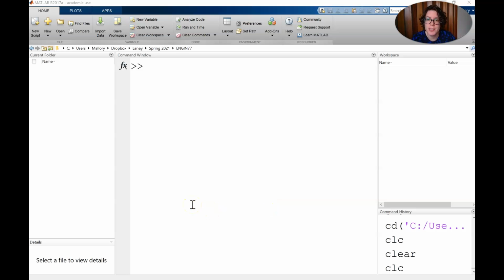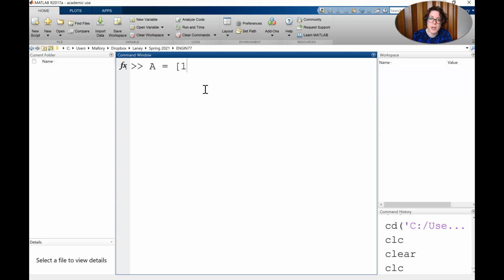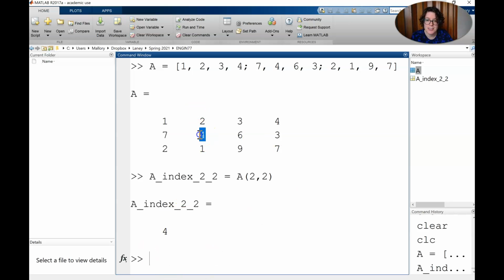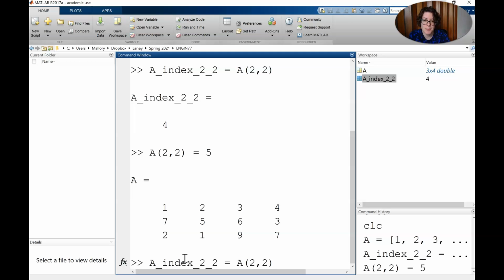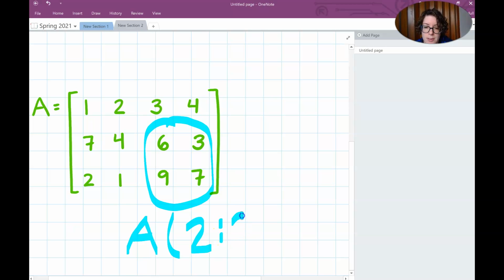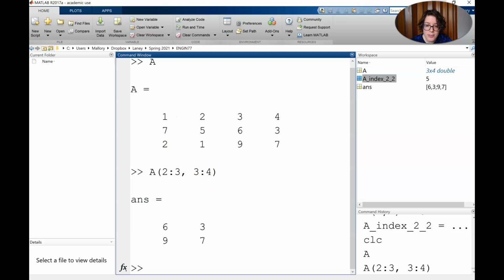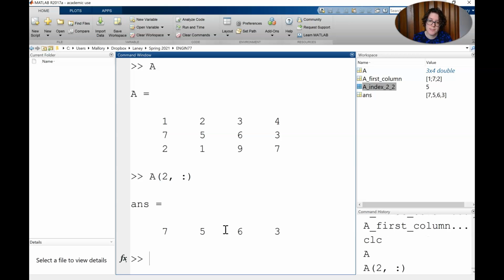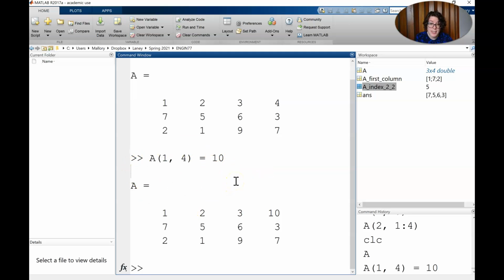ENGIN 77 - Module 1 - Matrices & Indexing in MATLAB